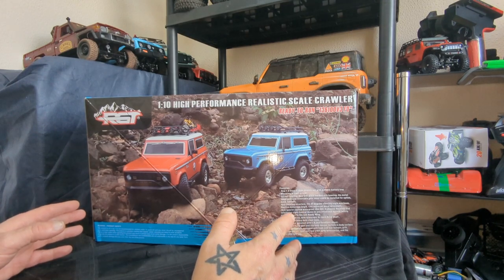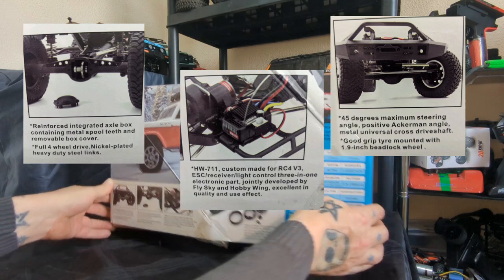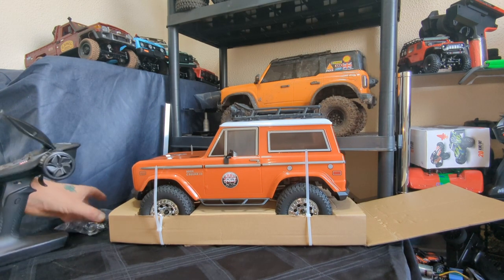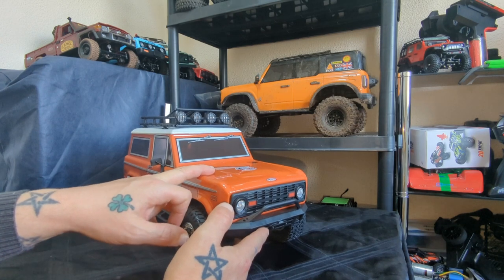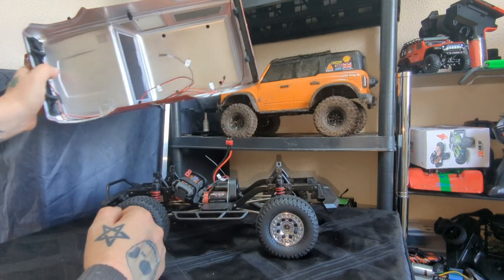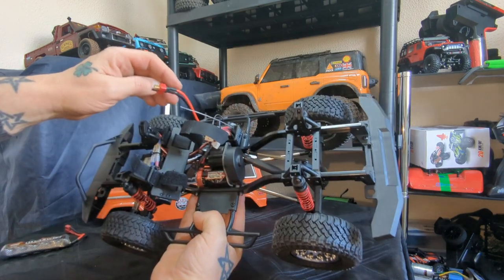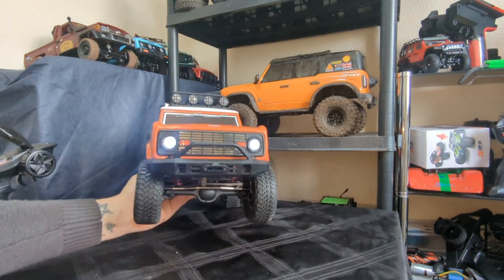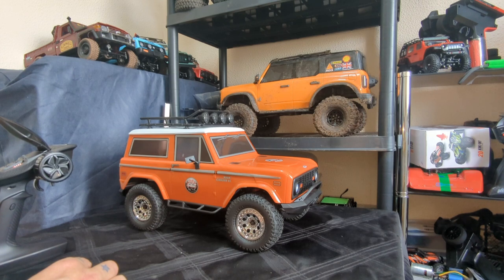Unboxing and first impressions - RGT 136100v3 Rock Cruiser 1/10 rtr ( ftx outback 3 trekka )🔥👀🔥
Link to truck

Watch the backyard crawler course video here